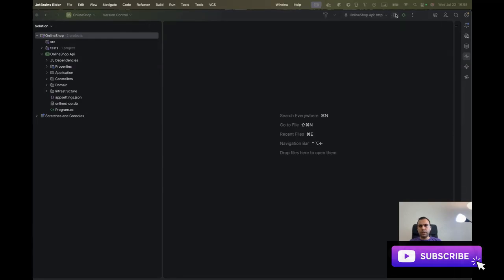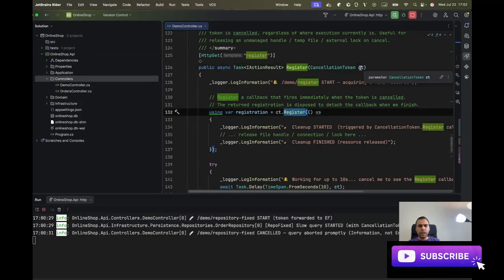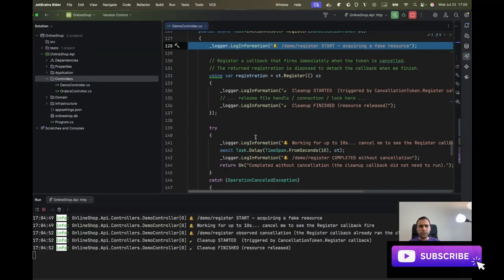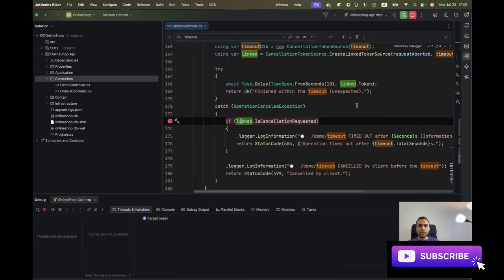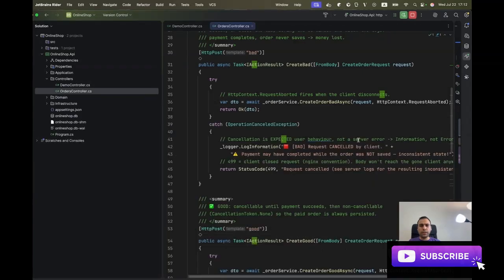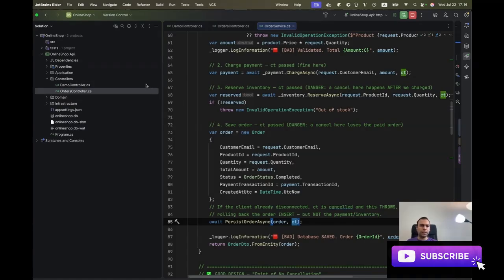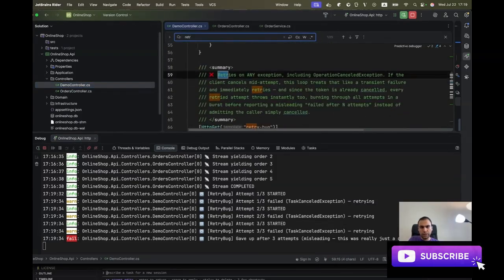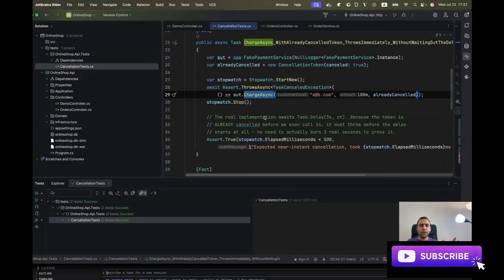7 Tips about Cancellation Token in .NET💡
In this video, we cover 7 essential tips about CancellationToken in.NET, using real code examples.

🔹 What you'll learn:
1️⃣ Properly passing CancellationToken to Controllers & Methods
2️⃣ Using ct.Register() for resource cleanup
3️⃣ Combining multiple tokens with CreateLinkedTokenSource (timeout + user cancellation)
4️⃣ The "Point of No Cancellation" — why CancellationToken.None matters in critical operations like payments
5️⃣ Implementing Streaming Responses with IAsyncEnumerable
6️⃣ Correctly combining Retry Policies (Polly) with CancellationToken
7️⃣ Unit Testing CancellationToken behavior (with Stopwatch assertions)

If you work on enterprise or production-level applications and want your code to be more resilient and correct, don't miss this one.

⏱️ Timestamps / Chapters:
0:00 Intro — Why CancellationToken matters
0:37 Tip 1: Passing CancellationToken to Controllers & Methods
2:48 Tip 2: Cleanup with ct.Register()
6:10 Tip 3: Combining Tokens with CreateLinkedTokenSource
8:09 Tip 4: Point of No Cancellation (Order Controller: Bad vs Good)
12:31 Tip 5: Streaming Responses with IAsyncEnumerable
14:47 Tip 6: Retry Policy (Polly) + Cancellation — Don't Retry on Cancel
16:39 Tip 7: Unit Testing CancellationToken